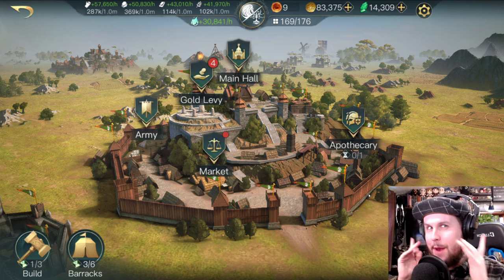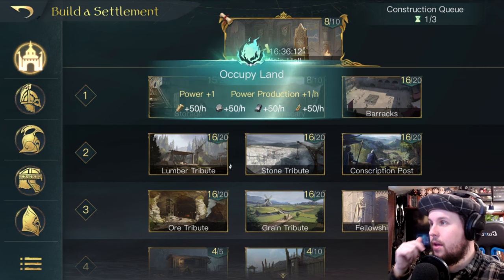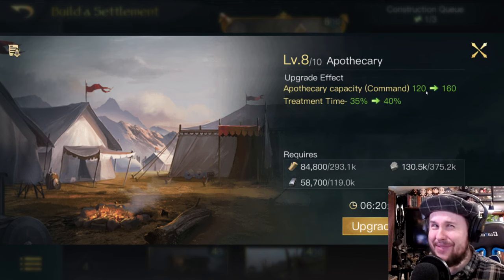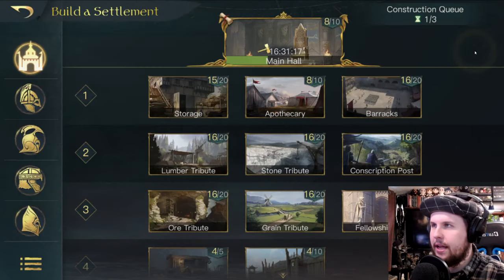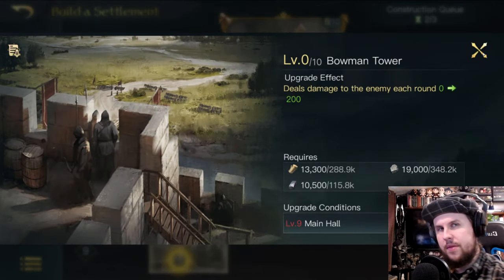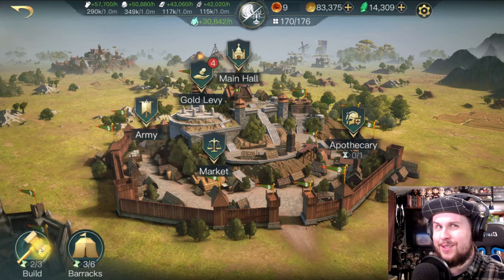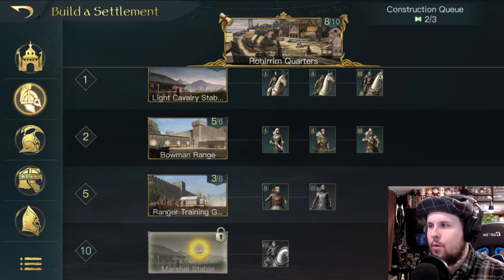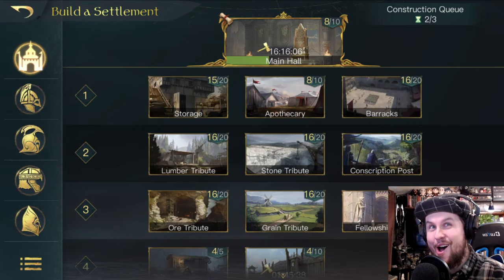Most Efficient-Prioritizing Guide to Buildings order in Rise to War | A RiseToWar Guide.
I will be your Host and Guide Zollin Ironshield! A Lord of the Rings Voice over Channel and Guides plus so much more!

Thank you to all my Patrons: Rataldo,MrRevel,